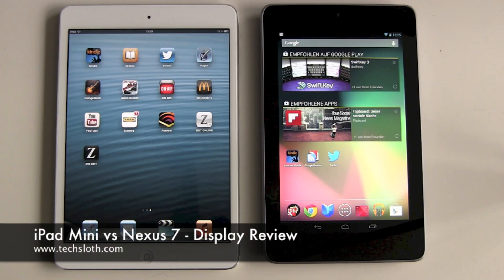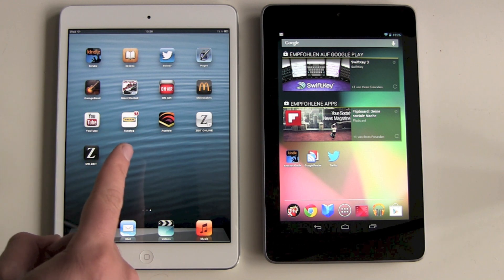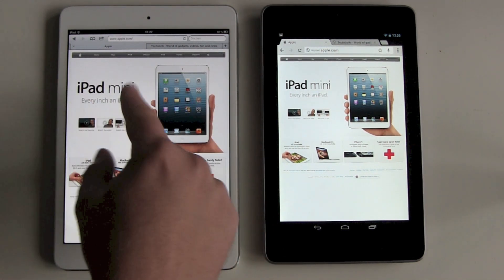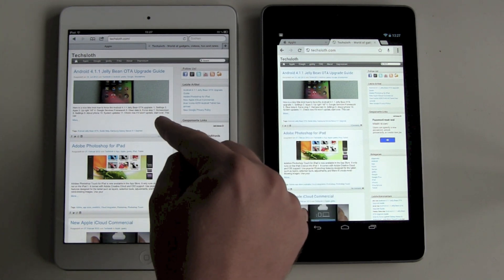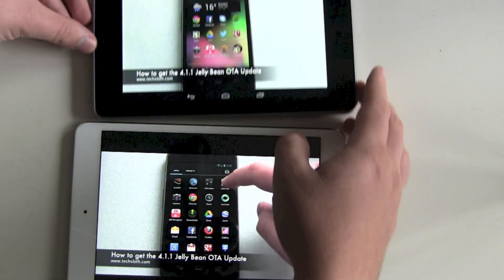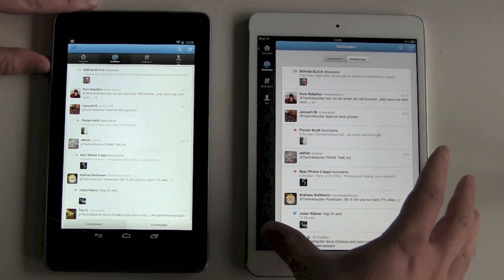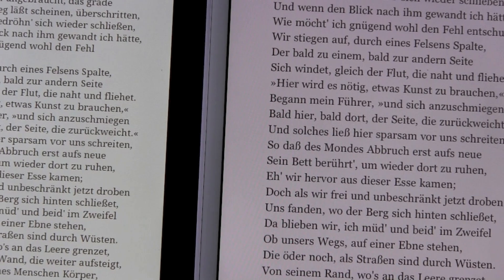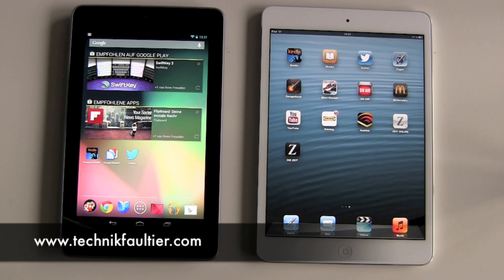iPad Mini vs Nexus 7 - Display Review